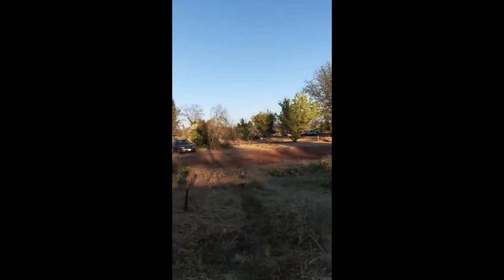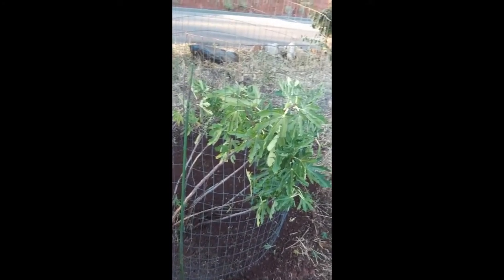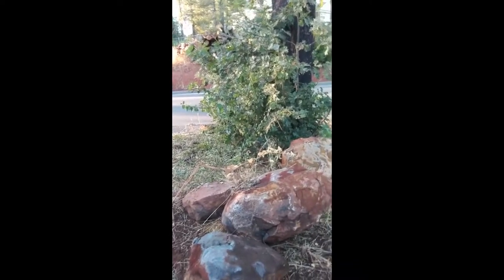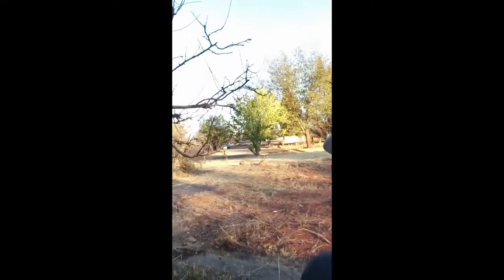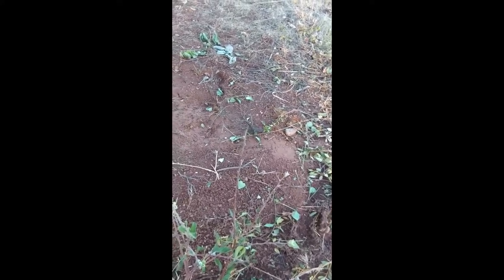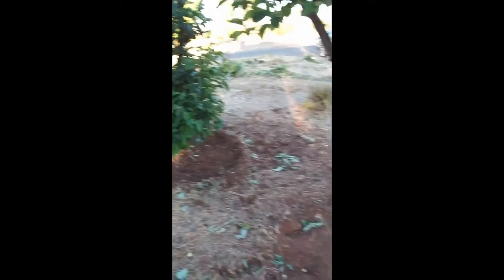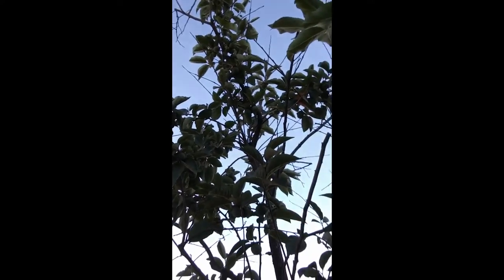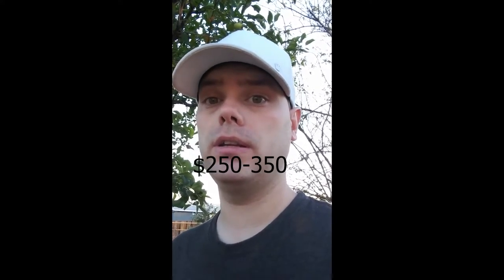Property Update - Fig Tree Saved After Contractor Negligence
Hi everybody. Now that the lot is cleaned up and easier to maintain, I can focus on the health of my fruit trees and do some walk arounds to get a better idea of what my rebuild plans will look like.